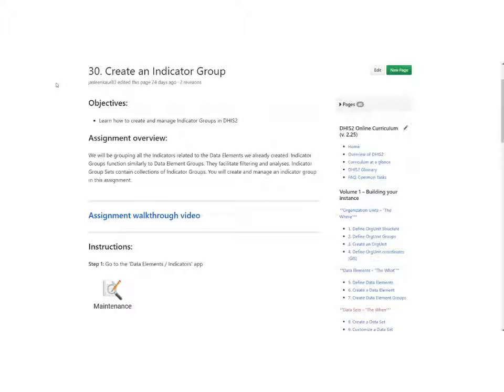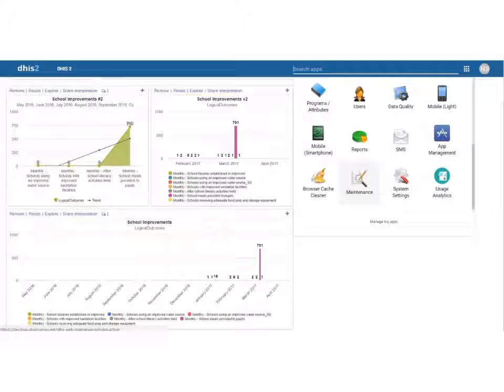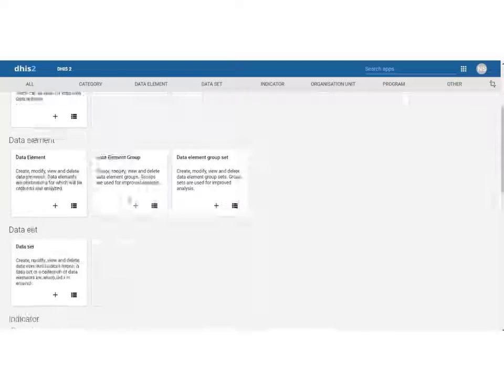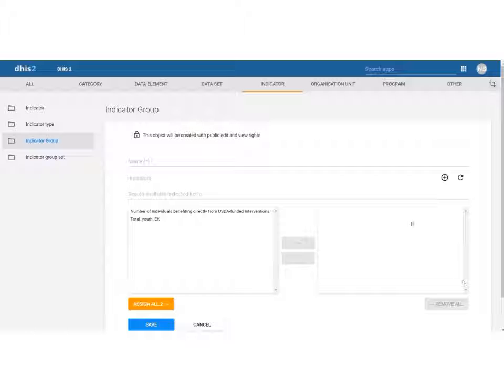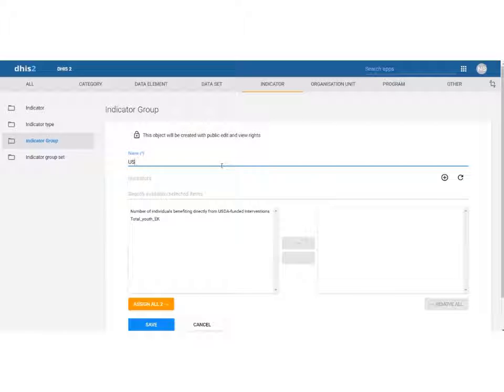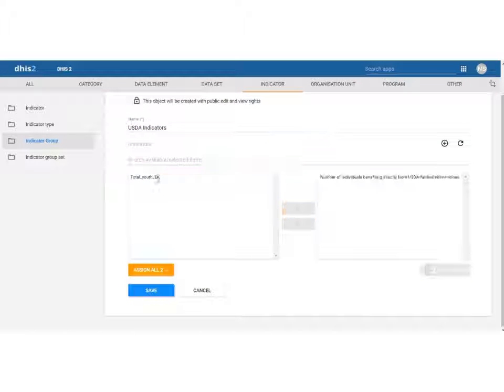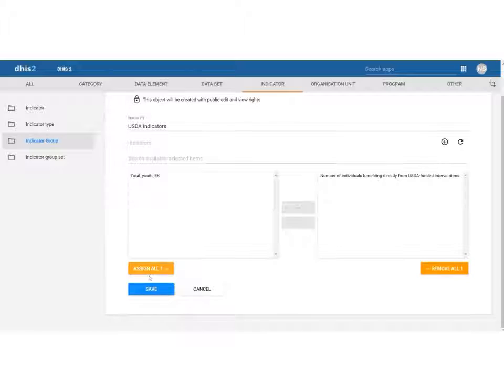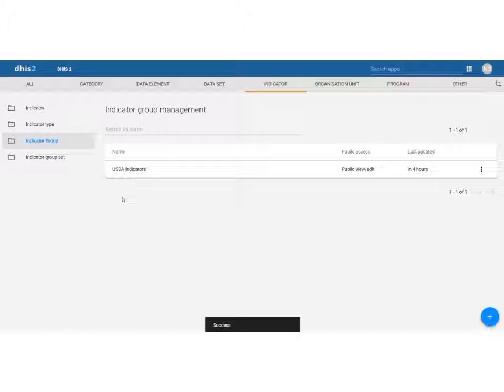Assignment Walkthrough: 30. Create an Indicator Group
Short cut to "30. Create an Indicator Group"